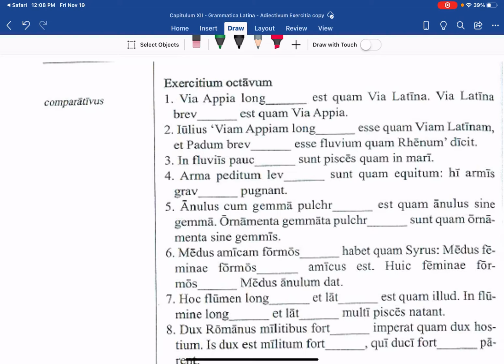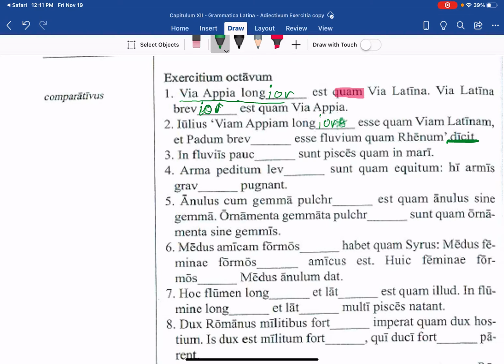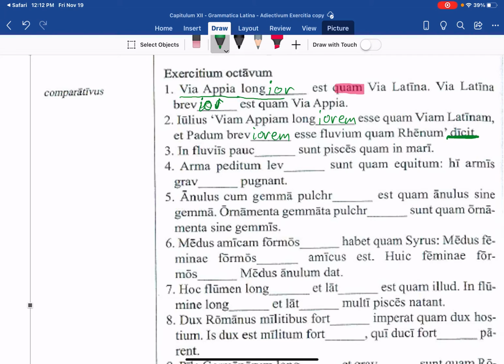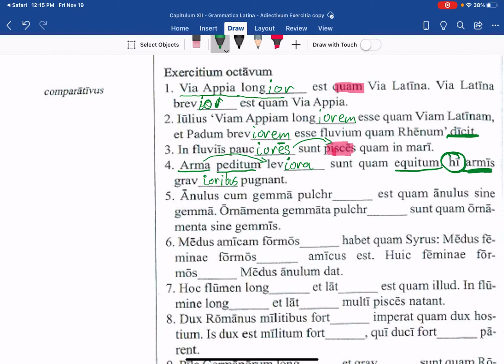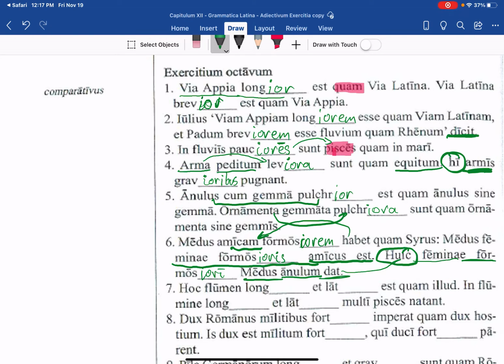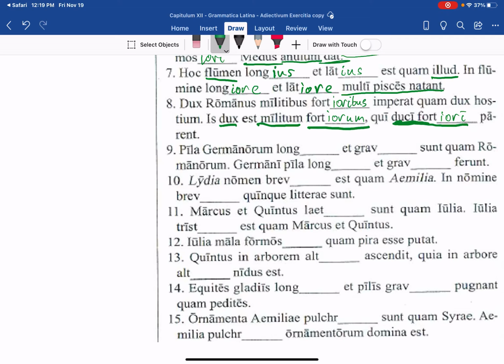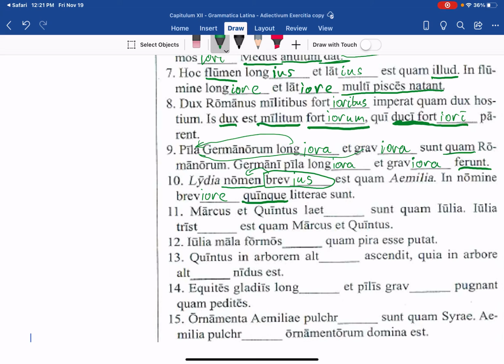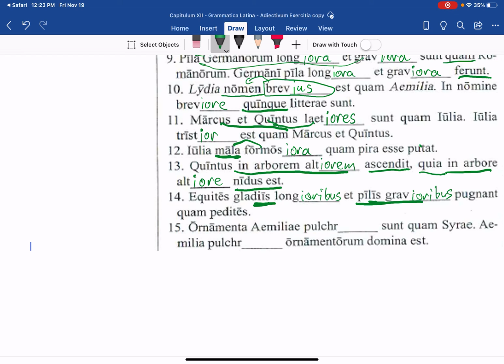Carfagni Exercitium Octavum Review